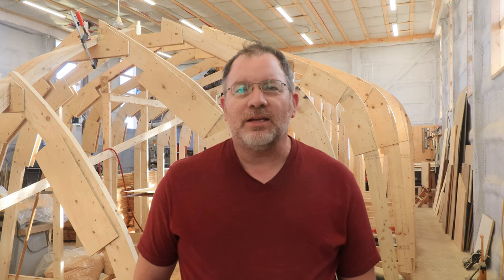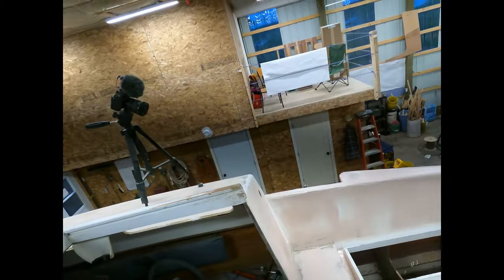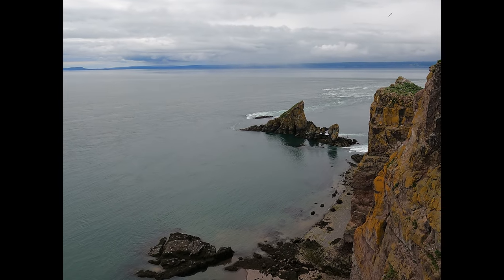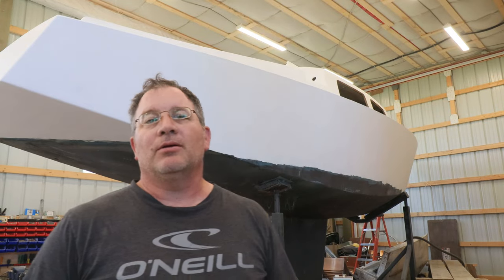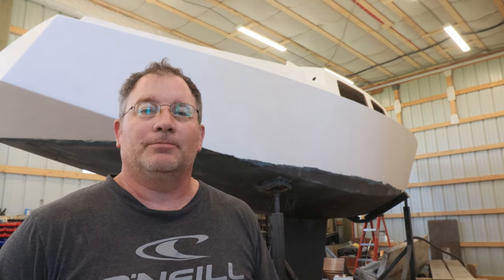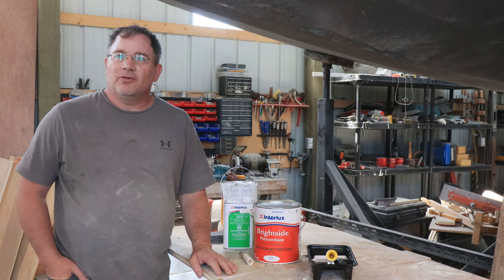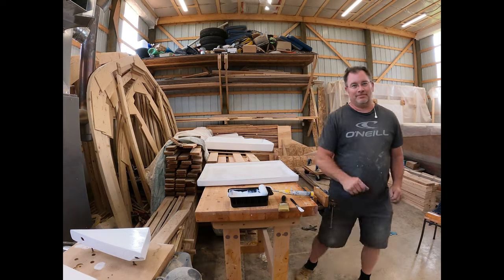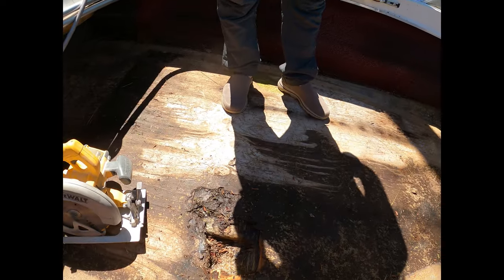Painting the Thunderbird - episode 37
We finish fairing the boat, and put two coats of primer and 2 coats of paint on the boat, getting it ready for hardware.